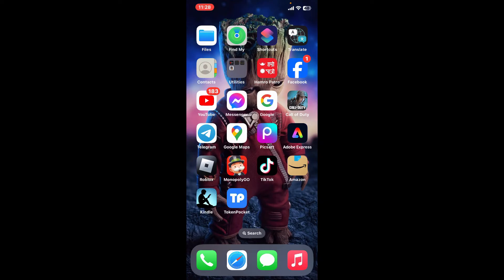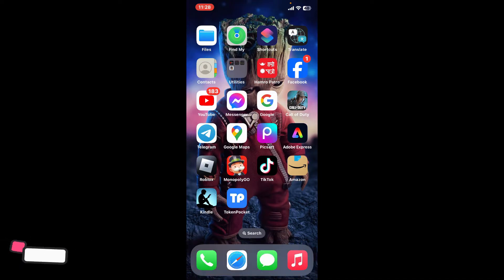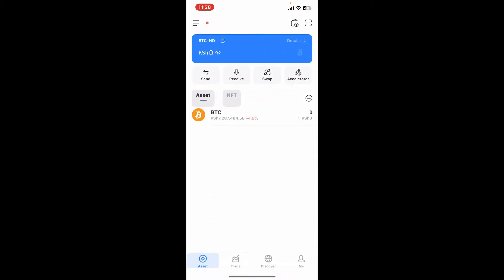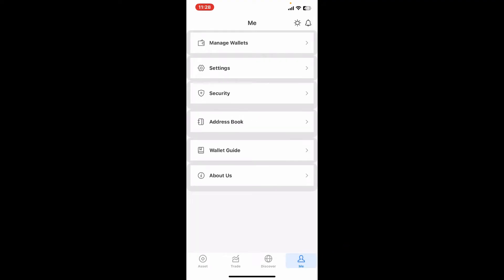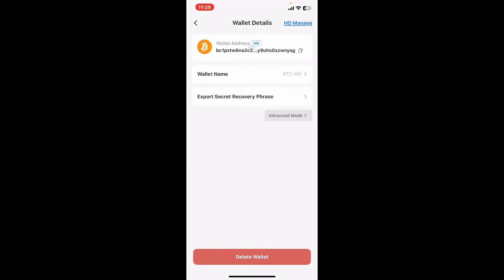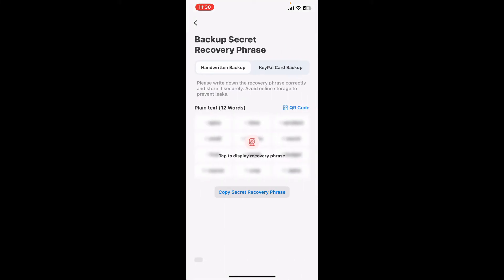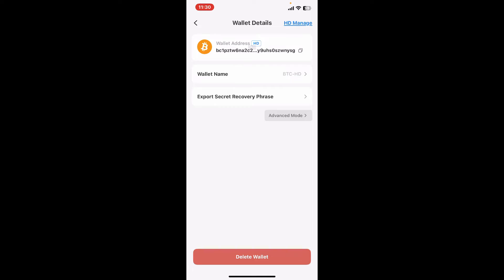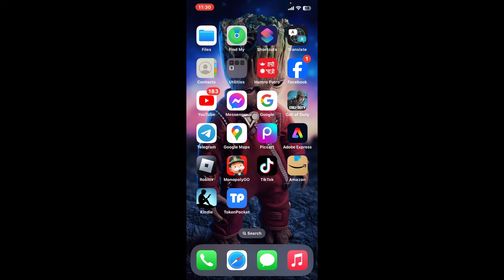How to Delete Token Pocket Wallet 2024?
🚫 Looking to delete your TokenPocket wallet? Whether you’re closing your account or switching to a different wallet, it’s important to understand the process for securely deleting your TokenPocket wallet. In this video, we’ll guide you through the steps to permanently delete your wallet and ensure your data is handled properly. 🔐